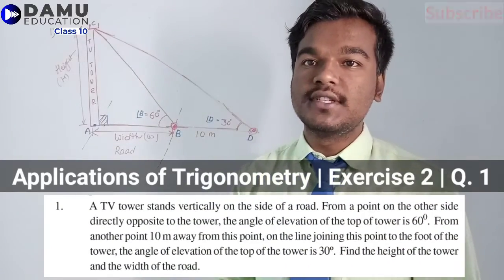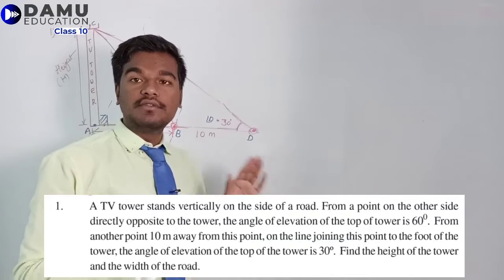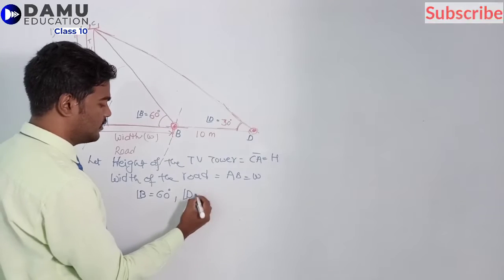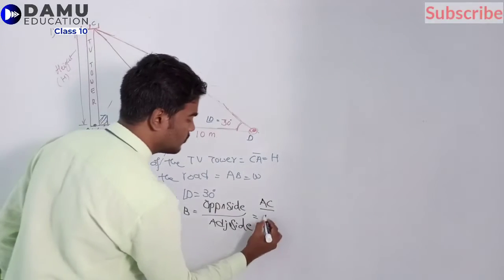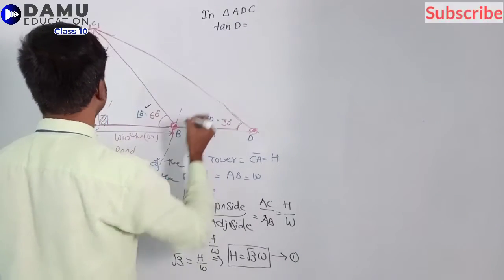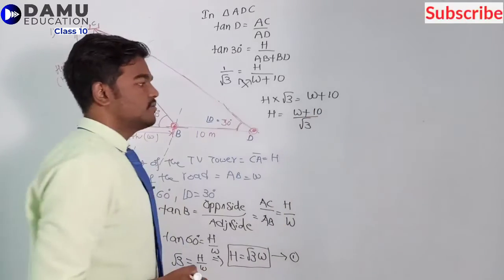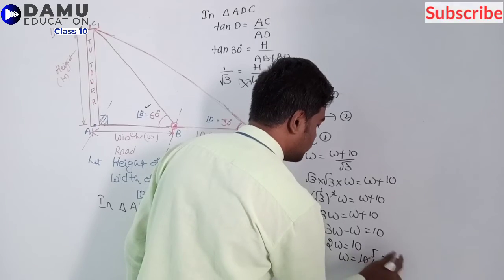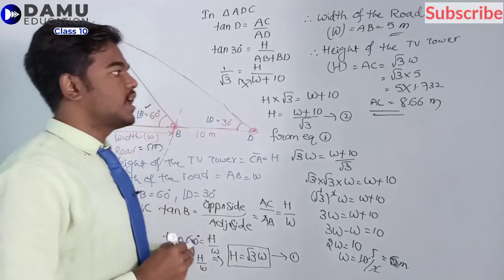Applications of Trigonometry | Ex 2 Q 1 | 10th Class Maths Answers | 10thmath | Damu Education | AP